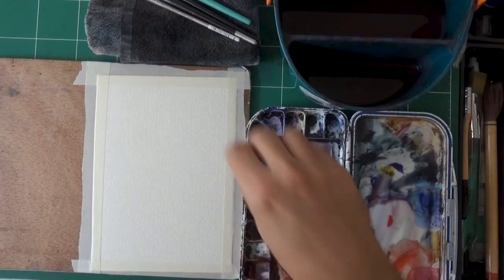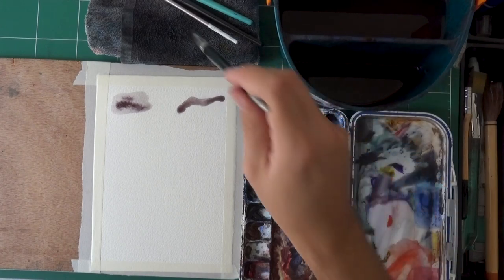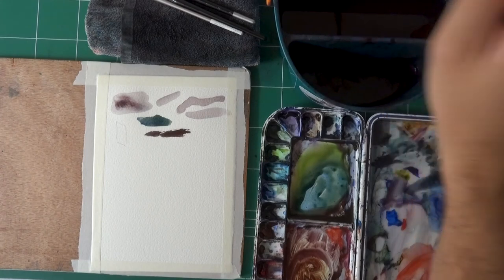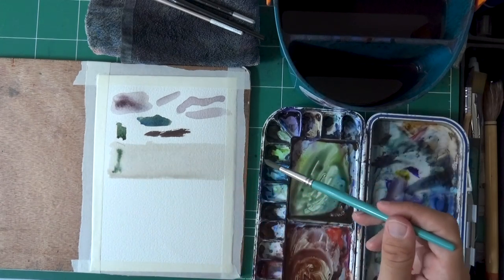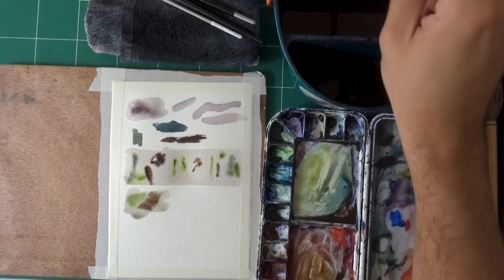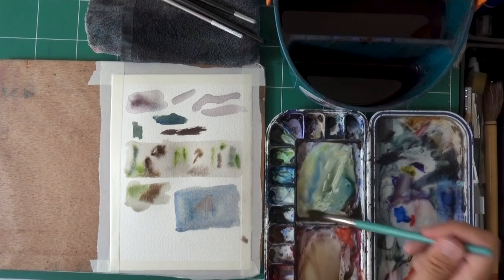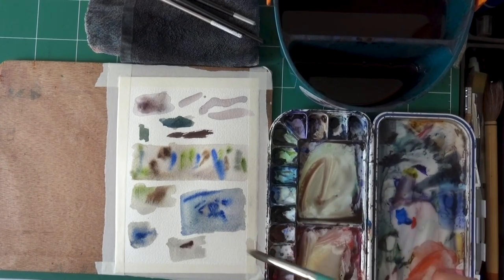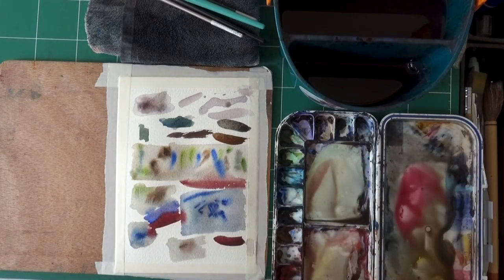Develop Better Watercolor CONTROL | Levels of Wetness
In today's vid we'll talk about WET-IN-WET from a different angle. We'll focus more on the different levels of wetness on the PAPER, but also in the BRUSH and PALETTE.

I'll give you many small tips and tricks for controlling watercolor more effectively and easily.

- Liron

🎨 MATERIALS USED 🎨

Paints (Daniel Smith & White Nights)
Quinacridone Rose

*** MUSIC CREDITS ***